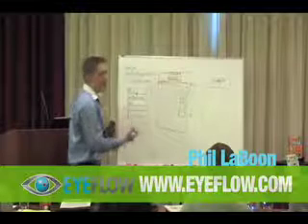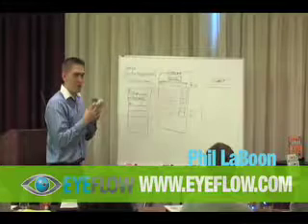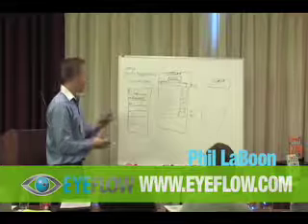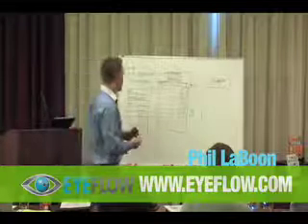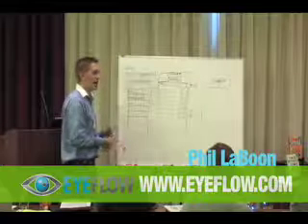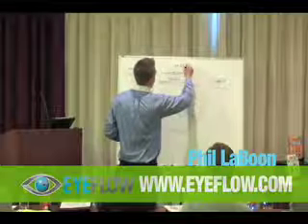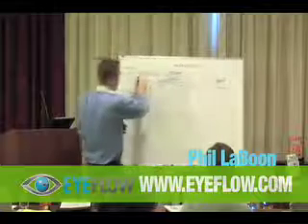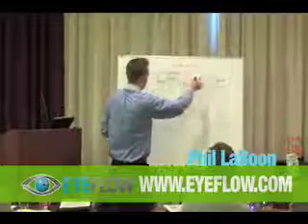Pittsburgh Internet Marketing - Keyword Research Tools - Wordtracker and Overture Suggestions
Phil Laboon goes into an indepth discussion on how to build your keyword list using tools like Wordtracker and the notorious free Overture suggestion tool. Learn how you can turn a handful of keywords into hundreds in a matter of hours.